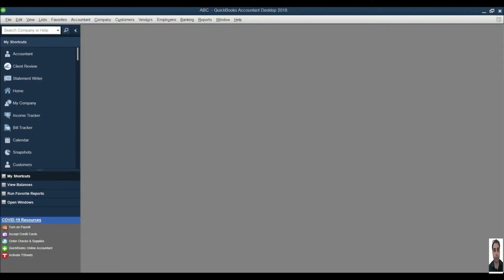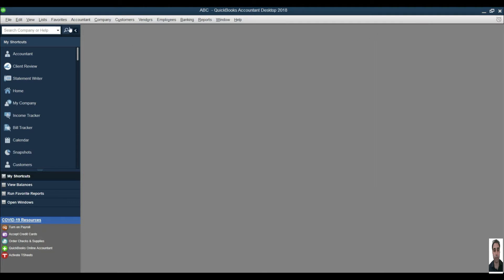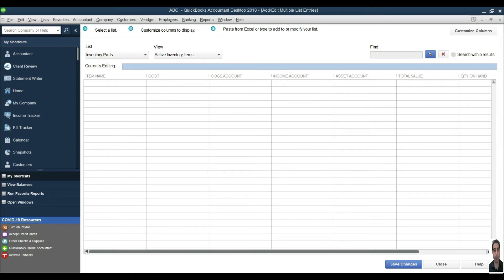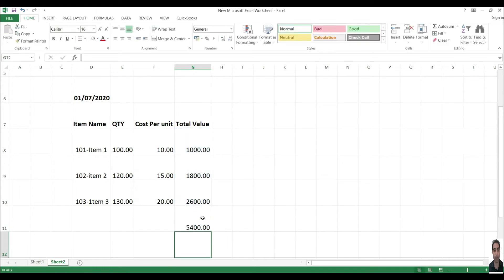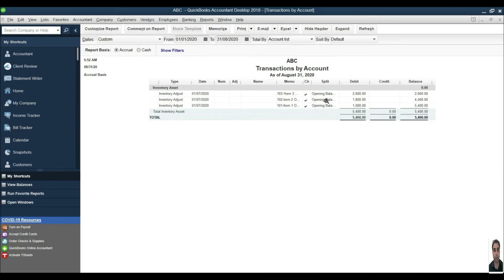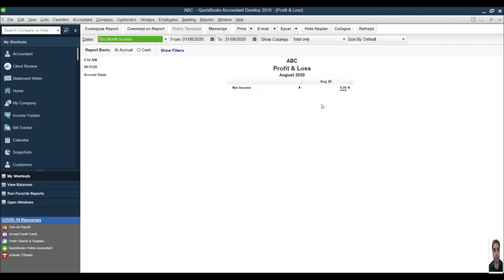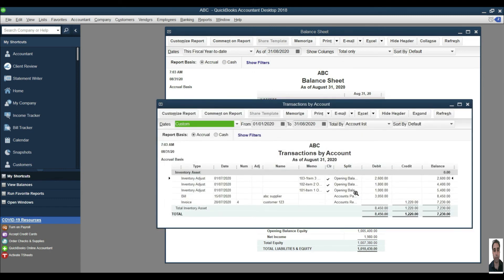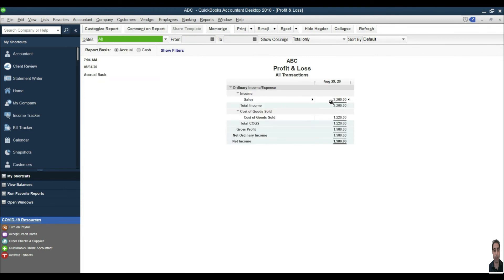Inventory Management in Quickbooks Desktop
Managing Inventory in QuickBooks Desktop
Inventory / Stock Management in quick books Desktop